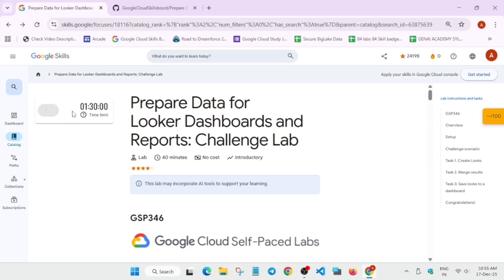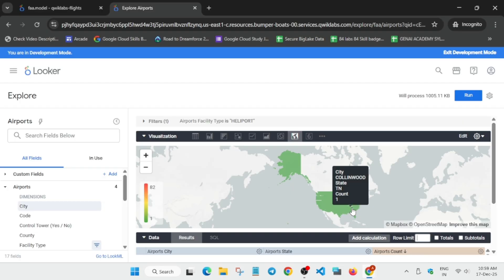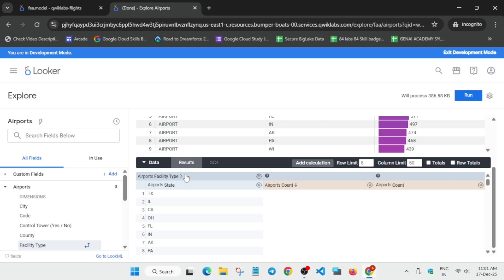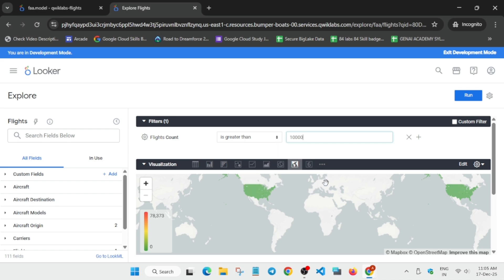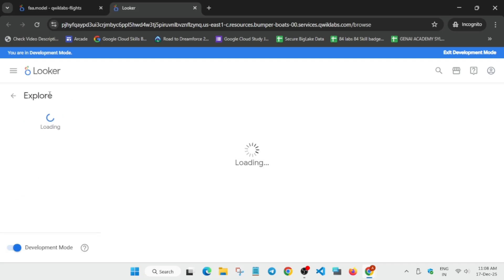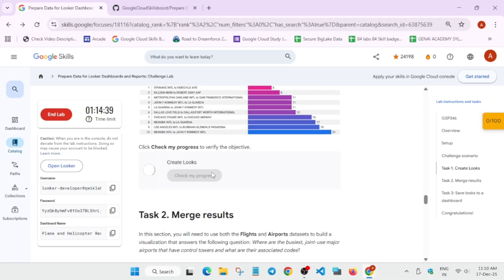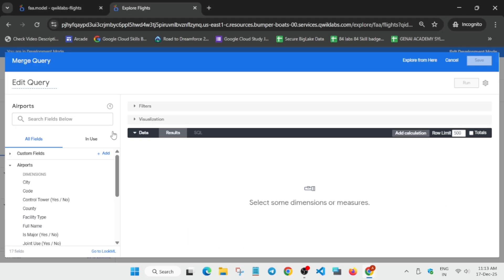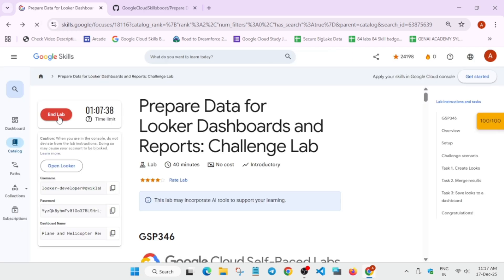Prepare Data for Looker Dashboards and Reports: Challenge Lab | Winter Wins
🔍 Common Queries
qwiklabs
arcade facilitator